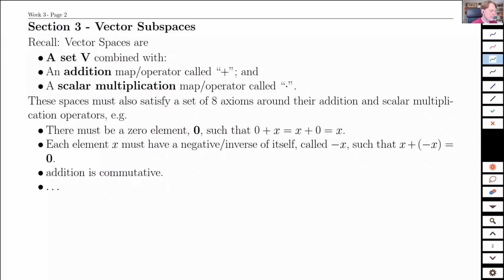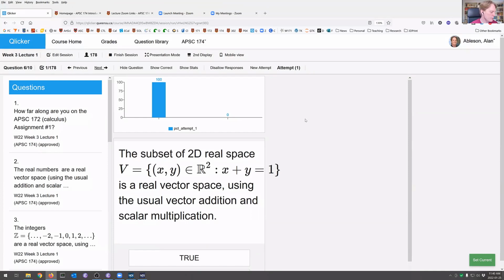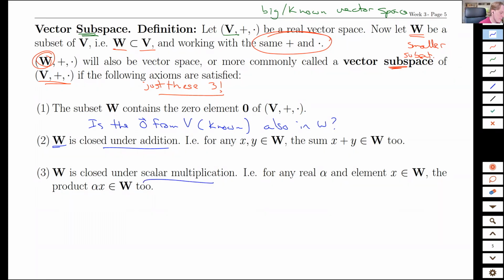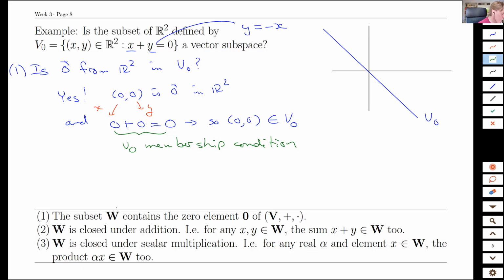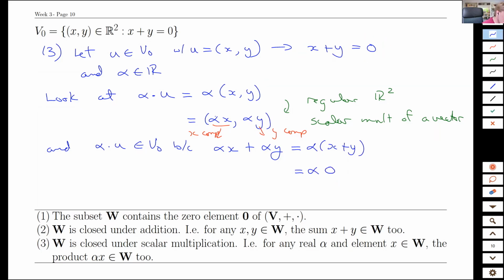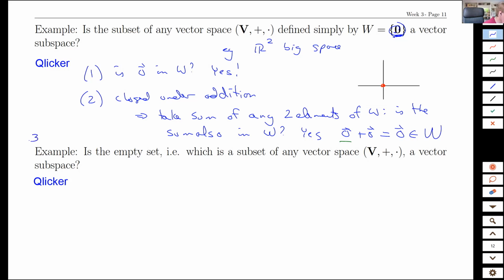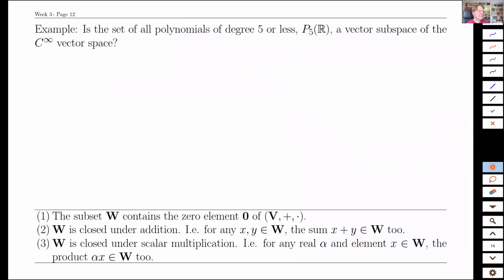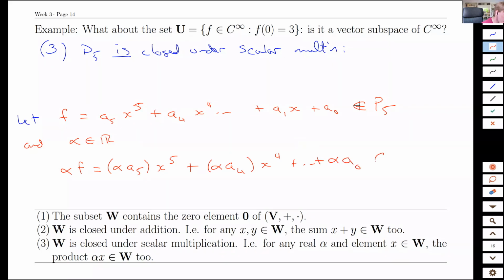Linear Algebra Week 3 Lecture 1 - Vector Subspace Definitions and Examples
Topics: Vector subspaces, and simplified process for identifying them;
Example subspaces;

From APSC 174, taught in Winter 2022 over Zoom.